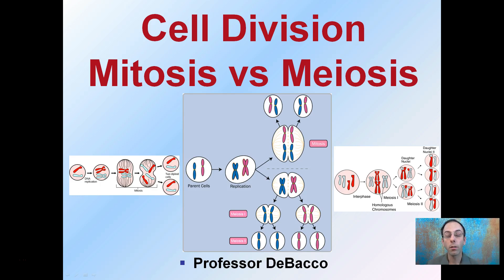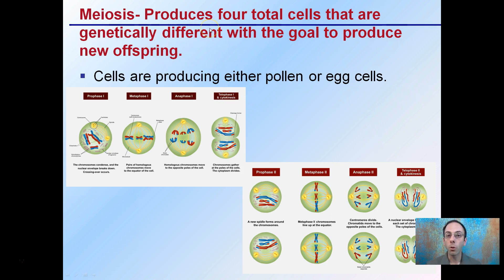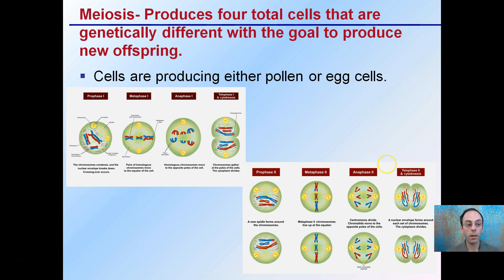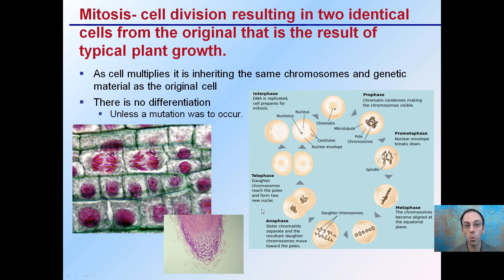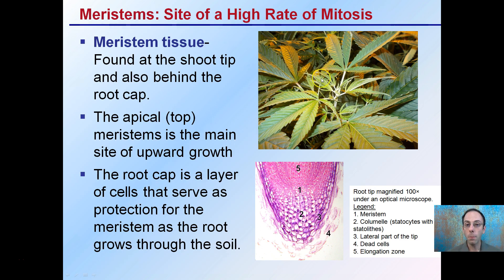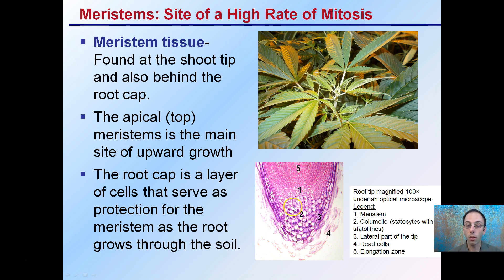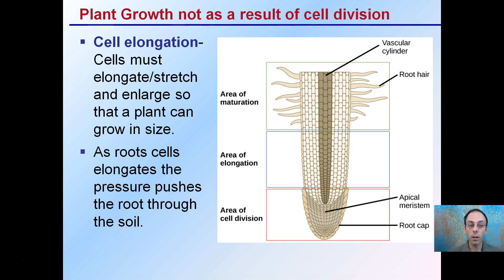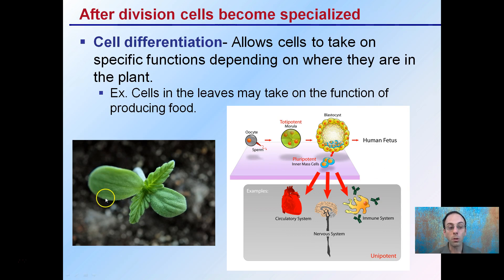Cell Division Mitosis vs Meiosis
Cell Division- Results in increasing the total number of cells.

There are two different end products
Gamete (sex cell) production (Meiosis)
Identical copies (Mitosis)

Meiosis- Produces four total cells that are genetically different with the goal to produce new offspring.

Mitosis- cell division resulting in two identical cells from the original that is the result of typical plant growth.

Meristems: Site of a High Rate of Mitosis

*Full work cited for "Cell Division Mitosis vs Meiosis" can be viewed